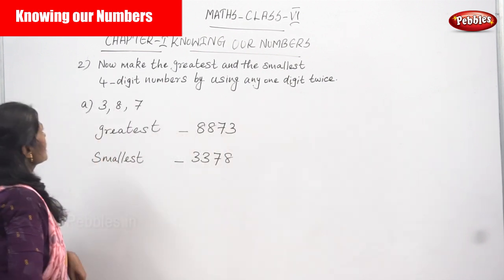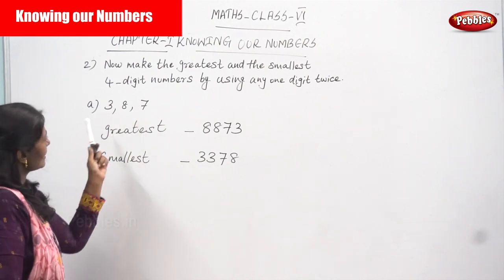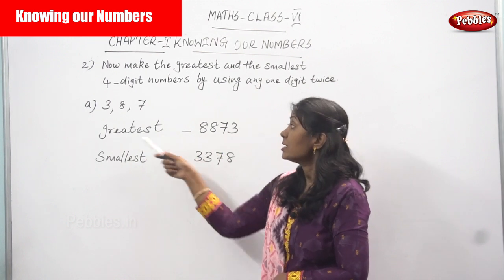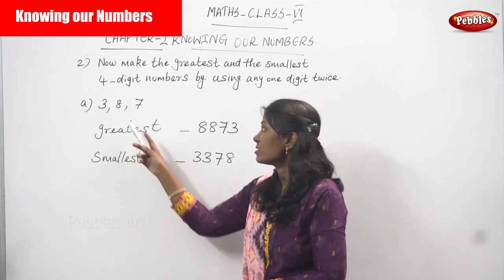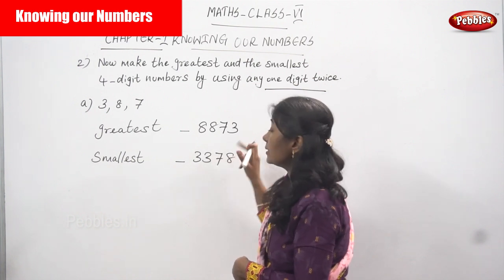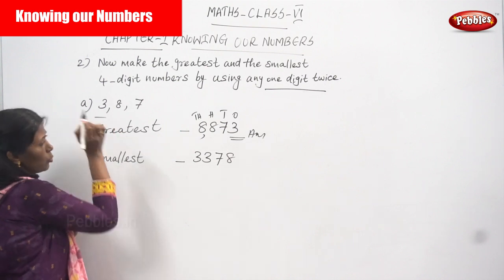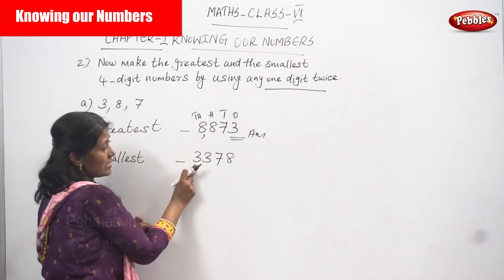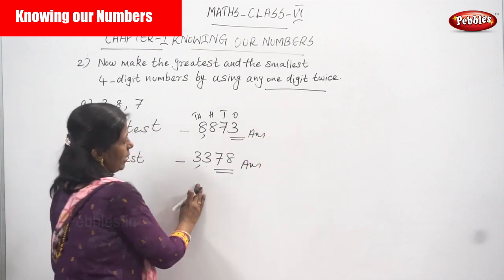6th Std CBSE Maths Syllabus | Knowing our Numbers - Sum - 2 | CBSE Maths Part-05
6th Std CBSE Maths Syllabus | Knowing our Numbers - Sum - 2 | CBSE Maths Part-05